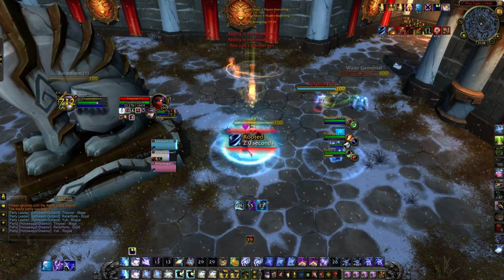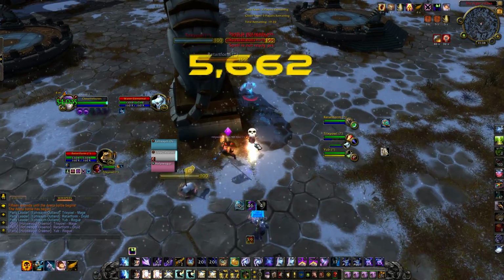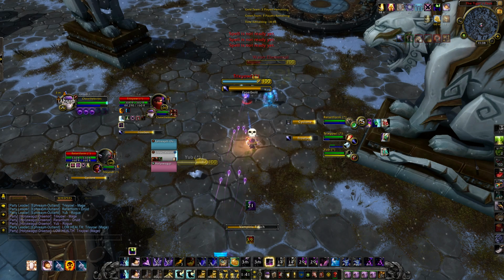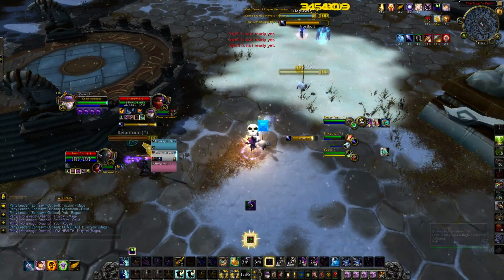Shadow Priest 2400 Arena Walkthrough #1 | 6.1.2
So I'm going to try to make one of these at least once a week.
As long as I have some shadow priest clips to use. ^^
It's going to be both wins and losses since I feel like I can learn a lot from some losses as well. :)